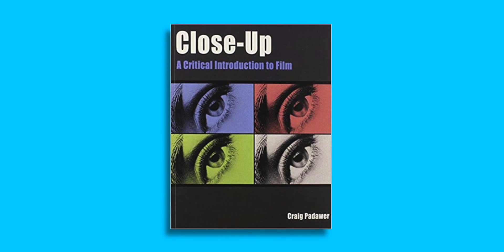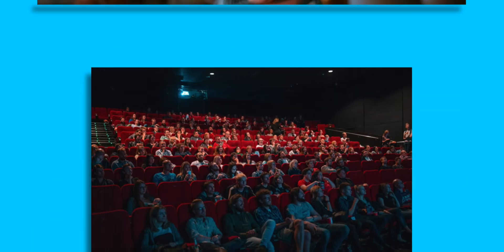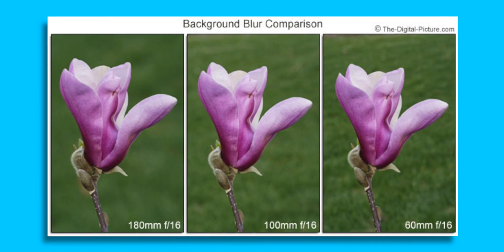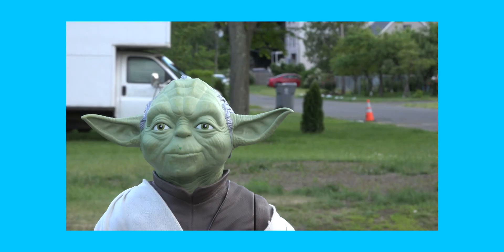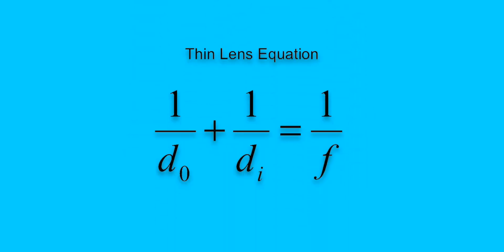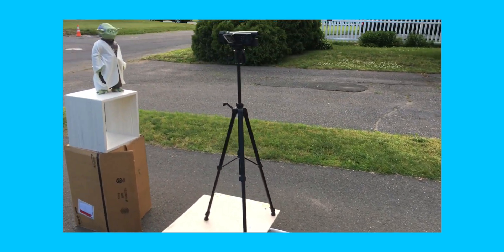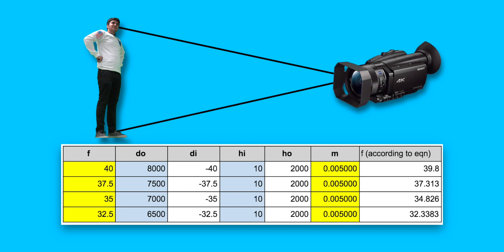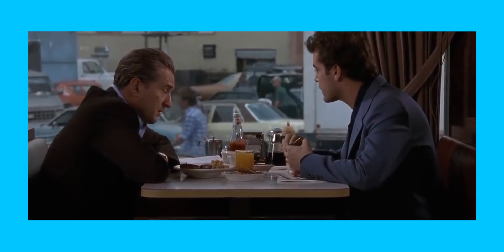The Math and Rhetoric of the Dolly Zoom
i teach you about math and cameras

made for my ap lang class. don't really know why, but it was.